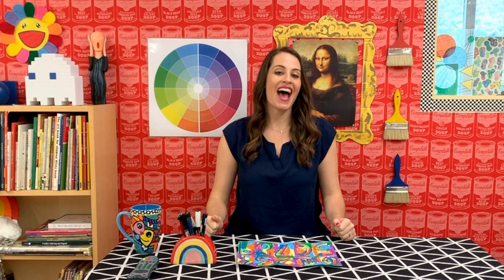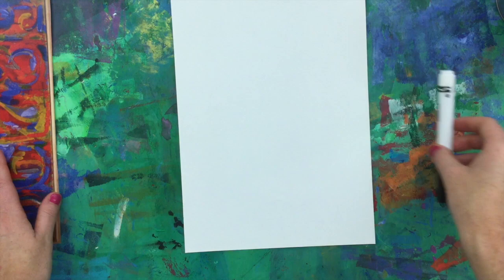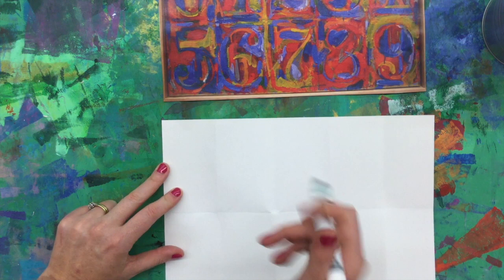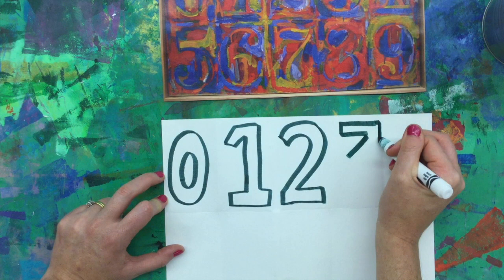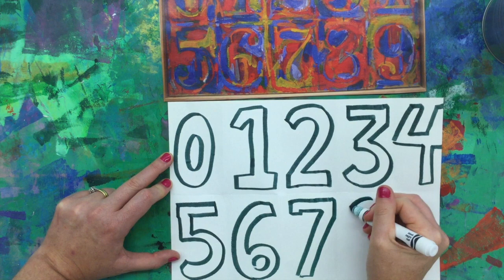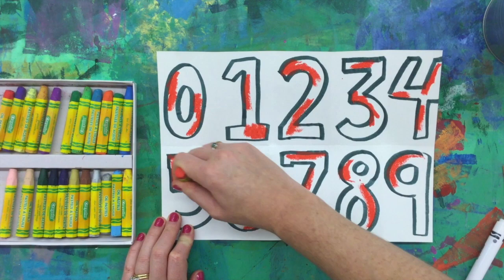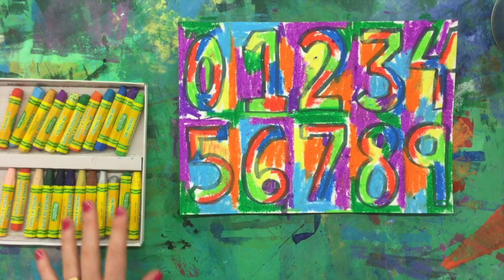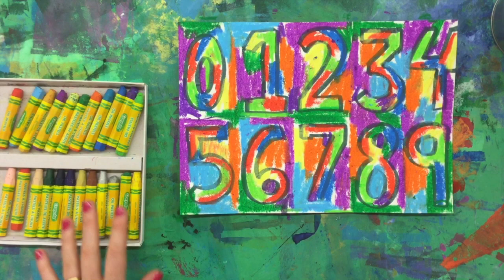Little Lesson:Jasper John Grid